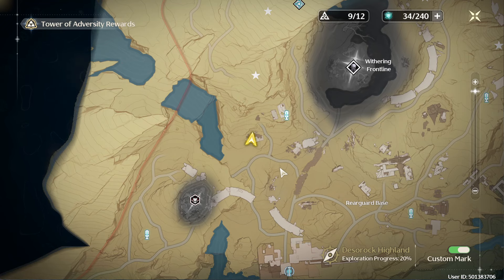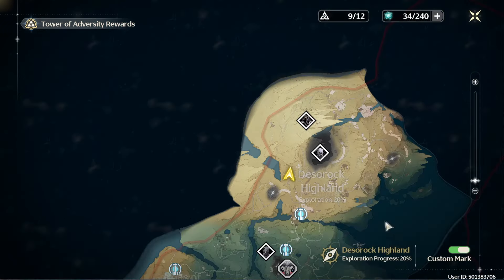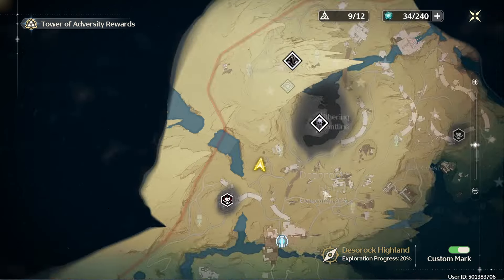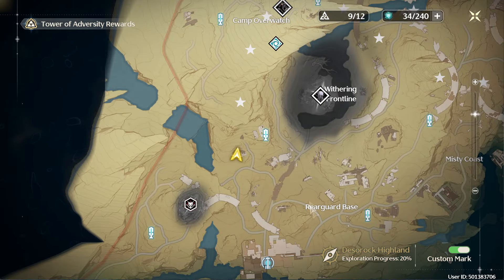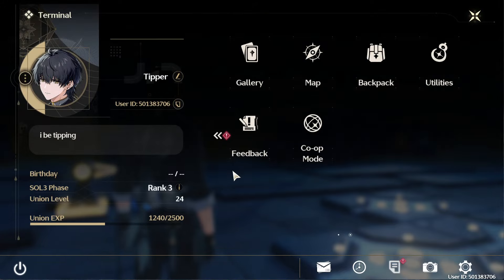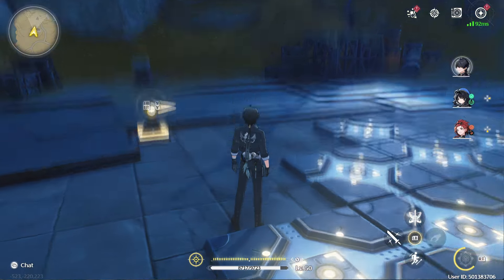Encryption Block Puzzle Guide in Desorock Highland for Wuthering Waves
Join us on a puzzling adventure with our "Encryption Block Puzzle Guide in Desorock Highland for Wuthering Waves"! Learn how to crack the code step by step and impress your friends with your problem-solving skills.